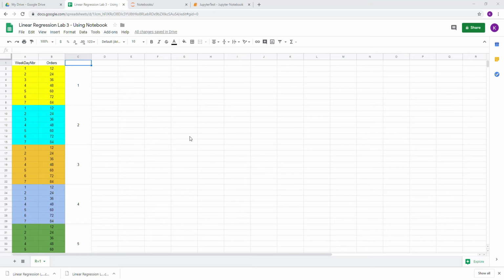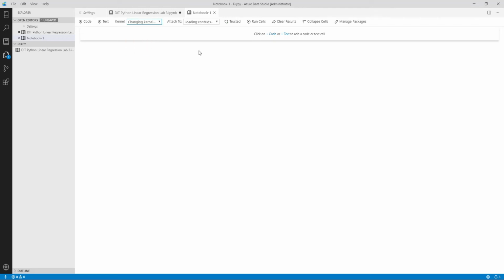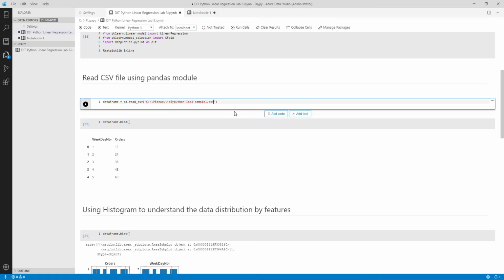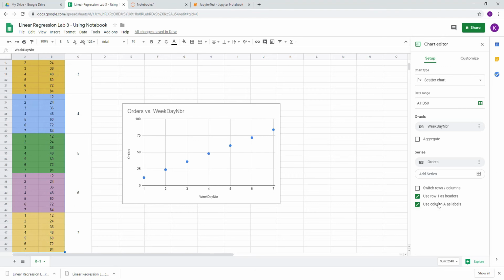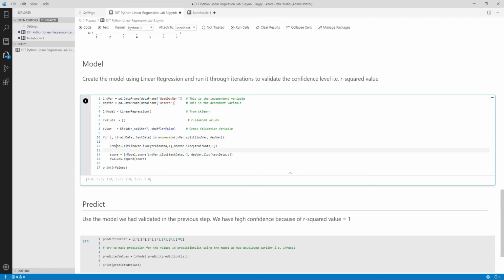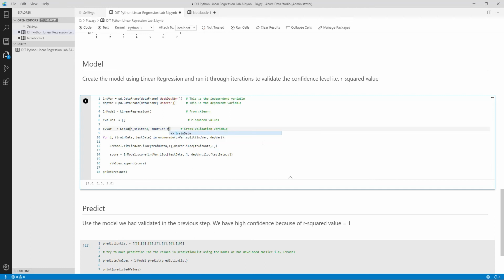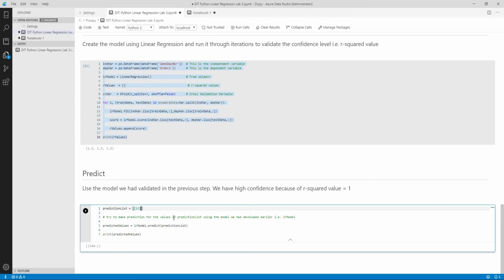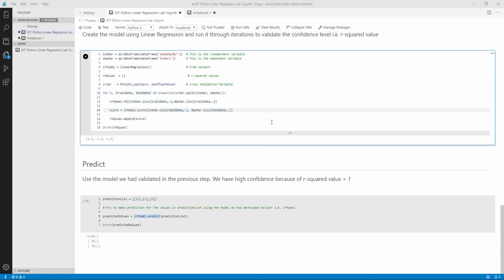DIY Python Linear Regression Basics Part 2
Learn few basics on Linear Regression and importance of linear regression equation and r-squared value.

Part of Do It Yourself Python Series.